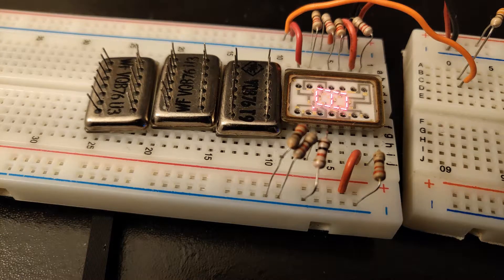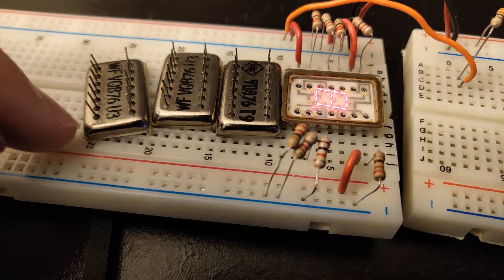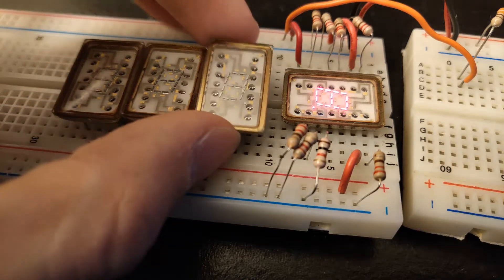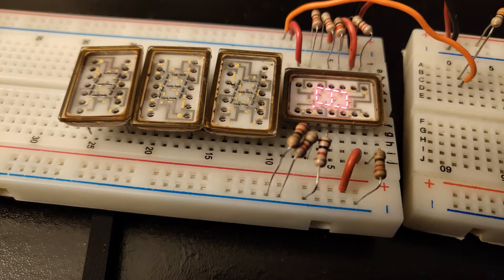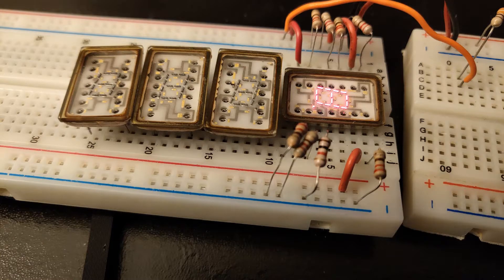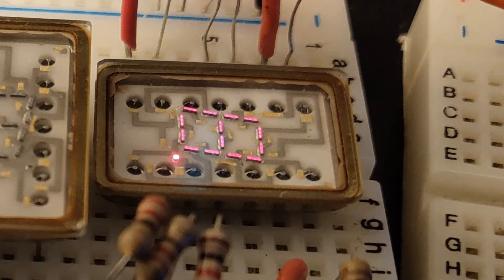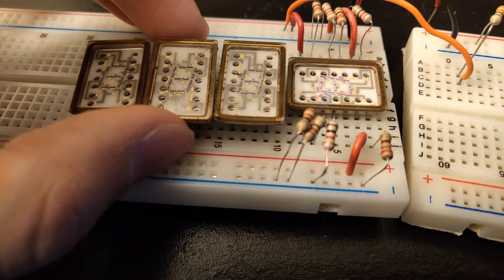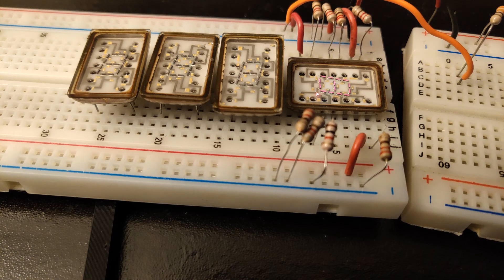Vintage Display Technology: WF VQB76 Seven Segment LED Display, ~mid 1980s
The VQB76 is a seven segment LED display made by the East Germany company WF (Werk für Fernsehelektronik) which is a part of RFT (Rundfunk und Fernmeldetechnik). There is a VQB76-1 version that has a red-tinted film over the glass to add contrast, but in my opinion the clear version looks much more pleasing since you can see the circuitry inside. There is also a VQB71, which is a less rugged epoxy packaged display with a different pinout.